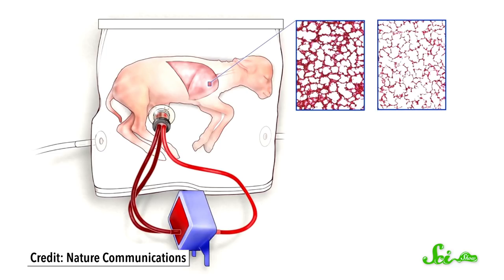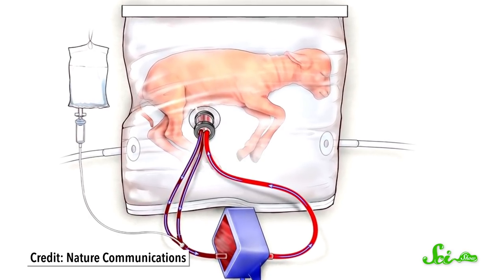Growing Lambs in High-Tech Plastic Bags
We're closer than ever to growing life in artificial wombs, and we've learned a bit more about how glucose and protein affect exercise endurance.

Shout out to Kevin, Bealer, Mark Terrio-Cameron, KatieMarie Magnone, Patrick Merrithew, Charles  Southerland, Fatima Iqbal, Sultan Alkhulaifi, Tim Curwick, Scott Satovsky Jr, Philippe von Bergen, Bella Nash, Bryce Daifuku, Chris Peters, Patrick D. Ashmore, Piya Shedden, Charles George